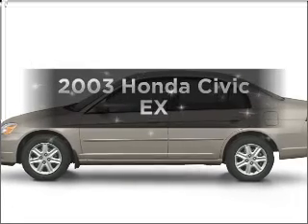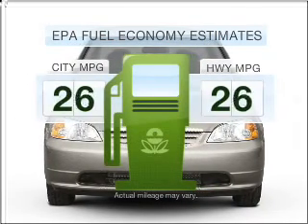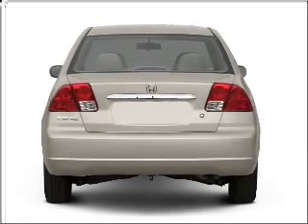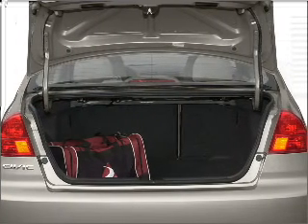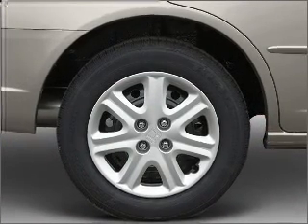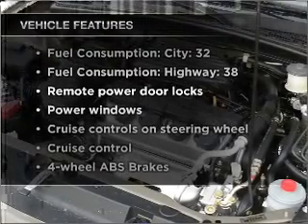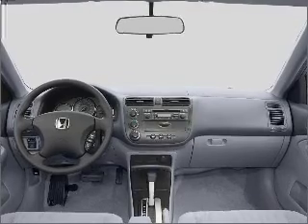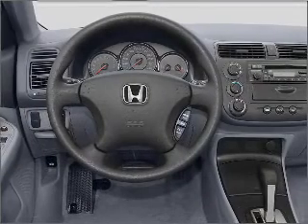2003 Honda Civic - Manchester NH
Year: 2003
Make: Honda
Model: Civic
Trim: EX
Engine: 1.7 liter inline 4 cylinder 16 valve
Transmission: 5-Speed Manual
Color: Silver
Mileage: 143174
Address:
1477 S Willow St